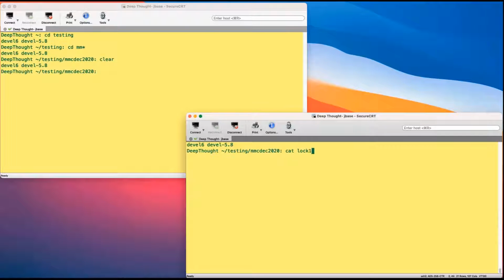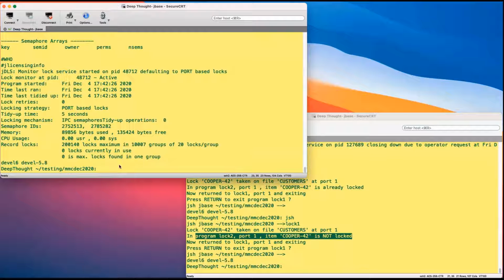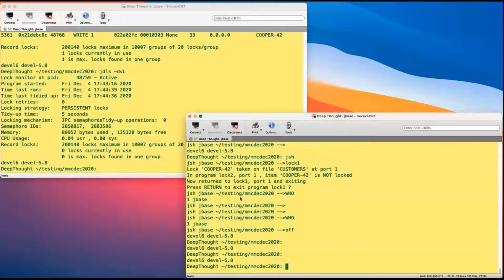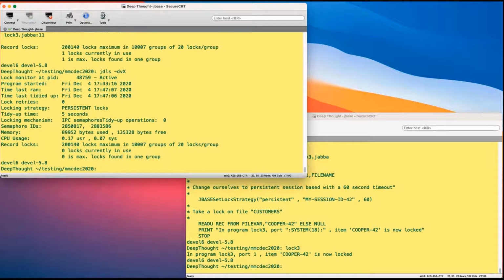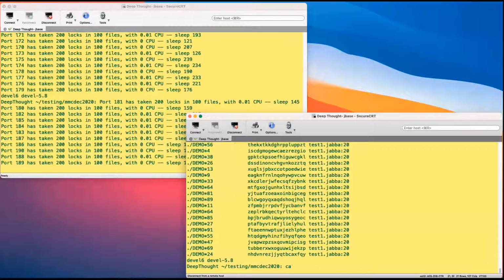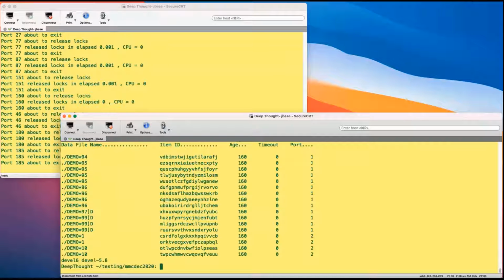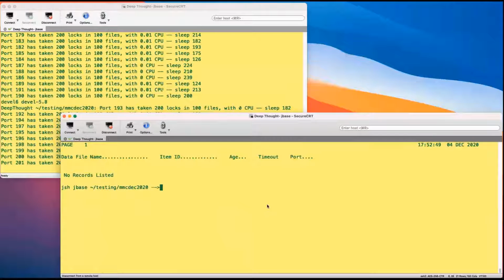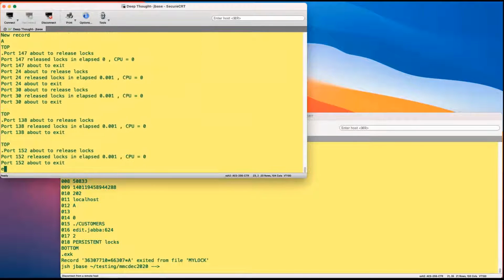jBASE 5.8 - Locking Enhancement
A number of record locking enhancements were made in jBASE 58. In summary these enhancements are:
* New locking persistence model suited for D3 environments
* New locking persistence model suited for non-persistent applications, for example REST applications
* Better tools to report locking
* Simple and flexible mechanisms to report and clear record locks.
* Extended information kept with the record lock, such as file name, application source and line number where lock was taken, session id, age of lock and any session timeout.
* Performance improvements